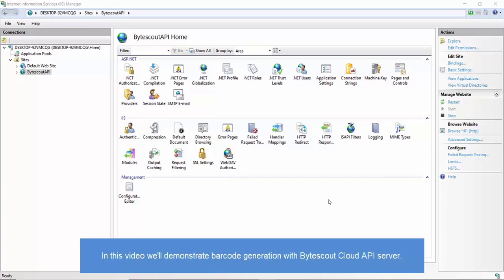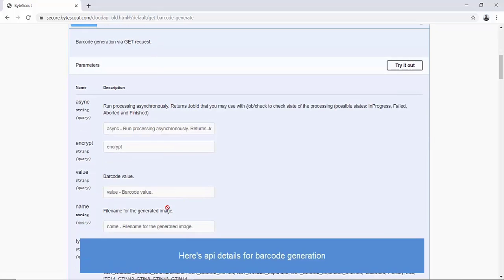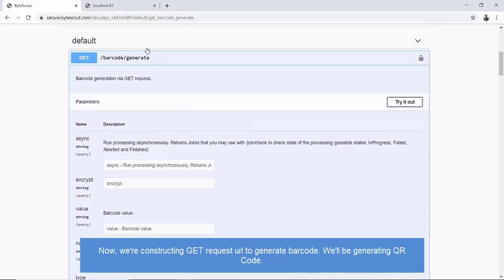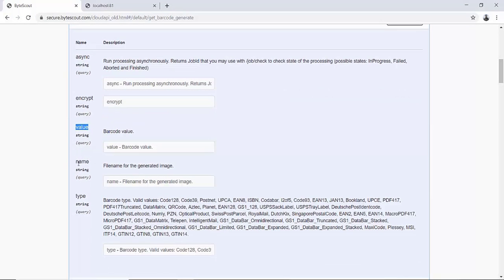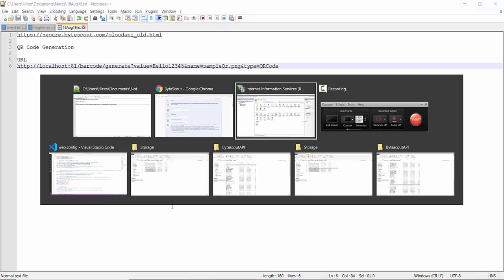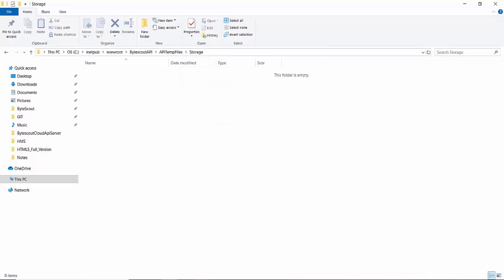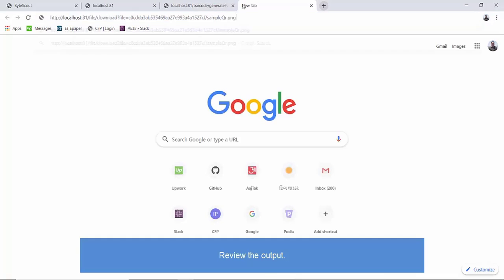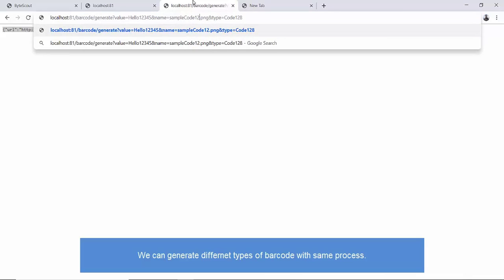How to Generate Barcodes with ByteScout API Server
You will learn how to create QR Code or Code128 with Bytescout API Server (on-premise)

First of all, let me open API Server documentation. You will find this link in video comments as well.

This page lists all API Server methods. But, we are mostly interested in the Barcode generation endpoint. Let’s open that.

Here we have different options such as value, name, type, etcetera. The value represents barcode value, type is barcode type.

We have an API server up and running. Let’s grab the local URL of the API server.